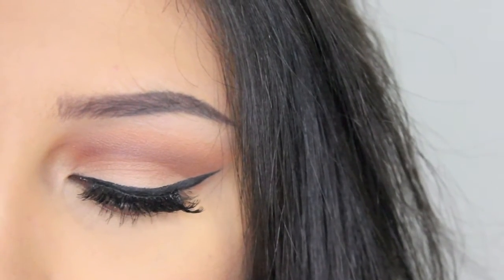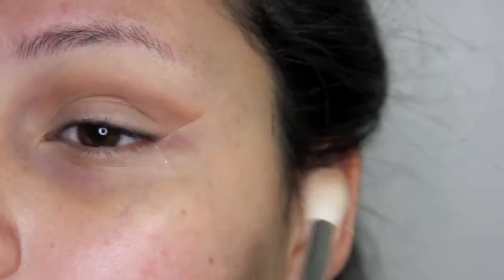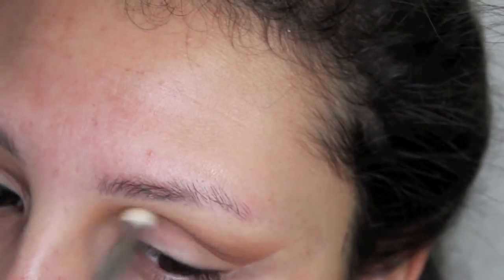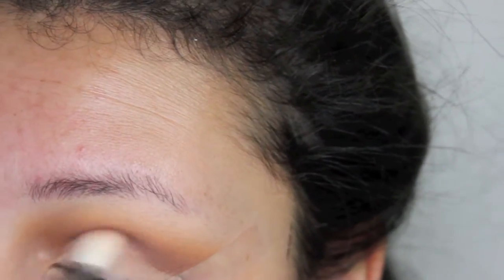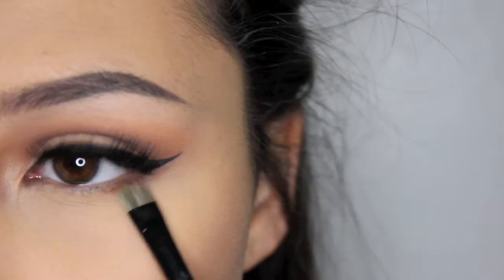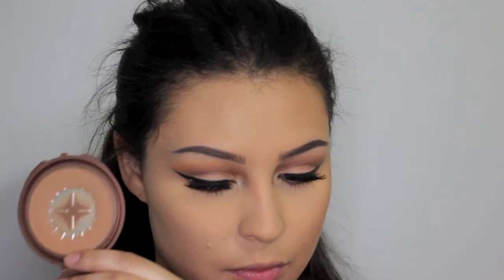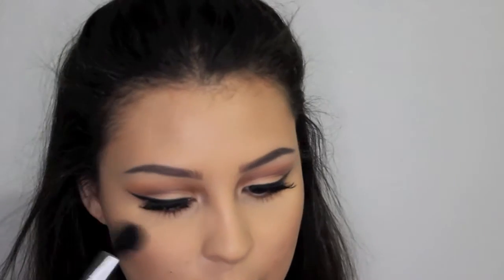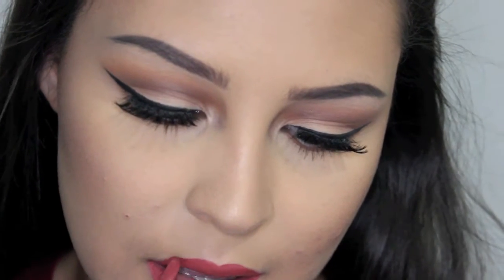Soft Warm Cut Crease Tutorial | Vicky Oliva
Products Used:
♡Makeupgeek eyeshadows in Peach Smoothie, Coco Bear, and Chickadee
♡Mac eyeshadow in Saddle
♡Mac Soft Ocre Paint Pot
♡Maybelline Great Lash Lots of Lashes
♡Maybelline Eyestudio Gell Liner
♡Morphe #48 Black Lash
♡White from Lorac Pro Palette
♡L'Oreal Blush in Precious Peach
♡Becca Shimmering Skin Perfector in Opal
♡Morphe 9BZ
♡ColourPop Ultra Matte Lip in Bumble
♡Morphe Brushes
♡Sigma Brushes